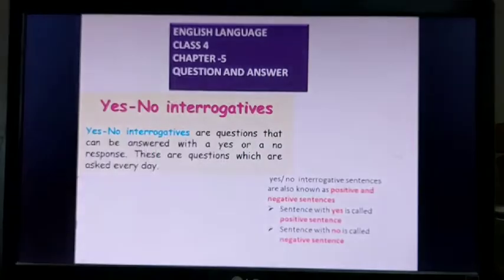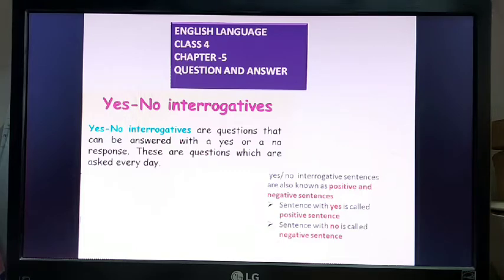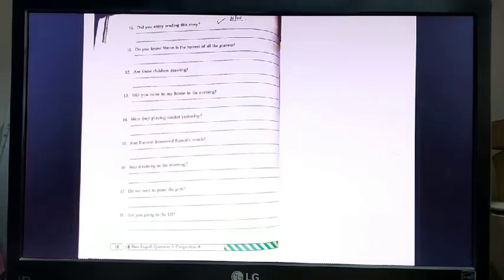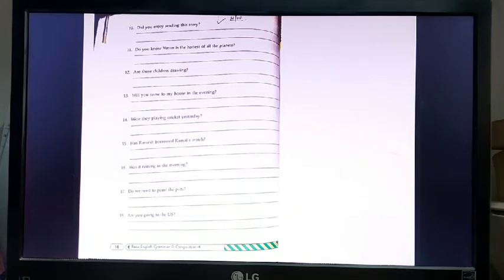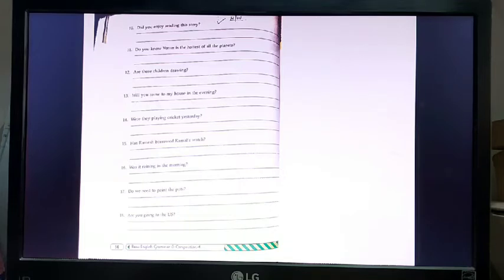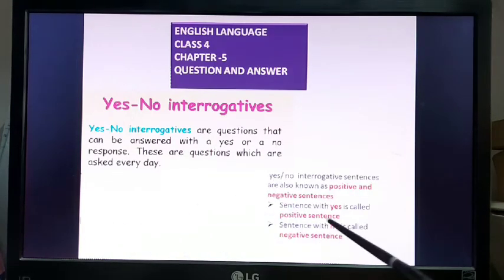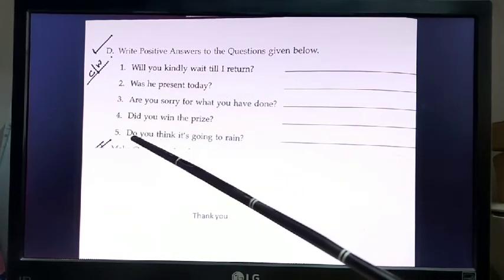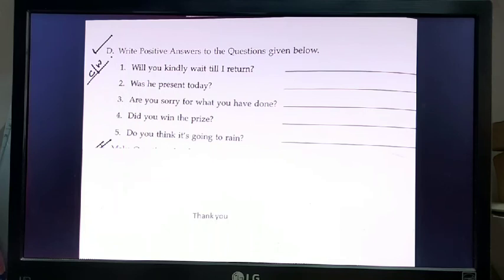STD IV, ENGLISH LANGUAGE, CHAPTER 5, PART 28